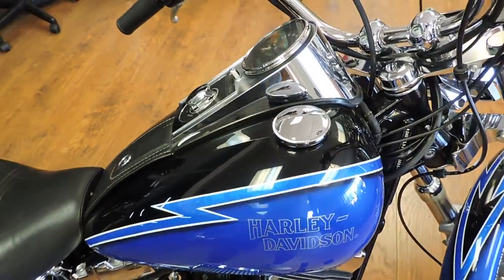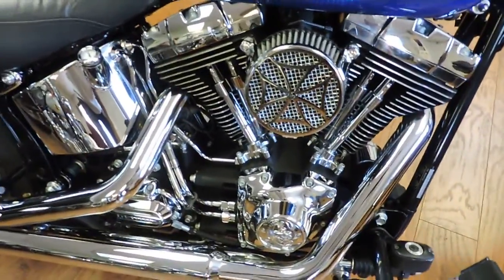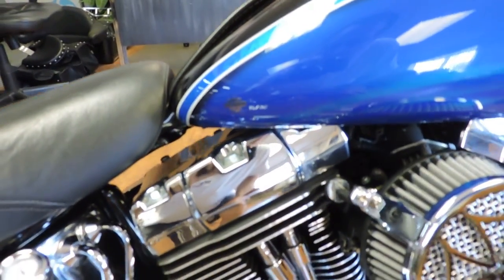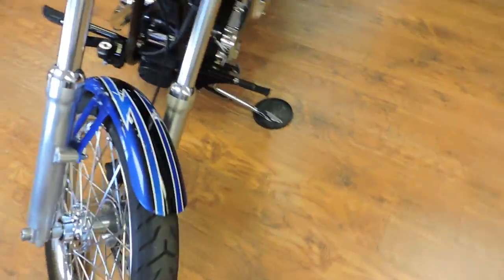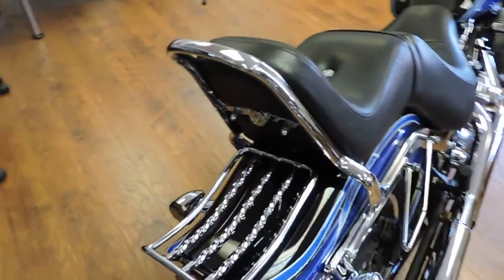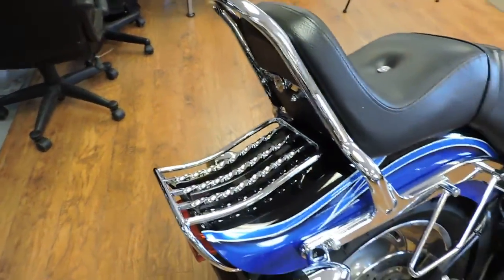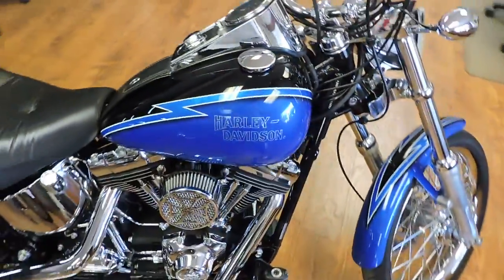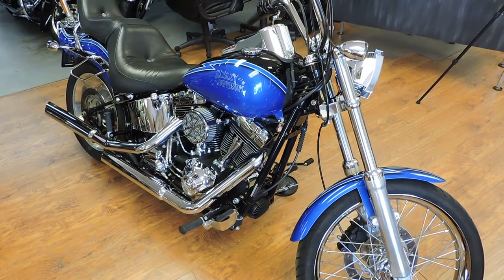2008 HARLEY DAVIDSON SOFTAIL CUSTOM